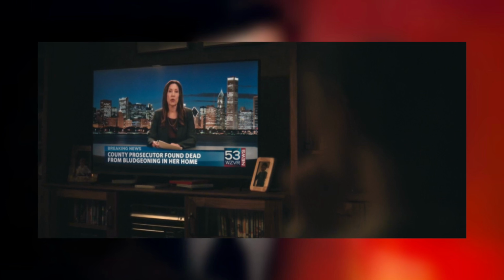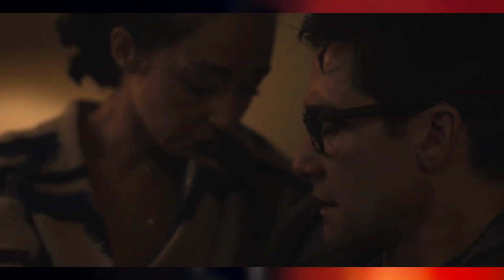Presumed Innocent Episode 1 Breakdown | Recap & Review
Today I'm here to discuss the new Apple TV+ legal thriller miniseries "Presumed Innocent" created by David E. Kelley, based on the 1987 novel of the same name by Scott Turow. Let's talk about everything in the comments and speculate about what to expect in the next episode!

W A Y S   T O  S U P P O R T   T H I S   C H A N N E L:

A horrific murder upends Chicago's prosecuting attorneys' office, as one of its own is suspected of the crime.

Created by
David E. Kelley

Based on
Presumed Innocent by Scott Turow

Showrunner
David E. Kelley

Starring
Jake Gyllenhaal
Ruth Negga
Bill Camp
Elizabeth Marvel
Renate Reinsve
Peter Sarsgaard
O-T Fagbenle
Chase Infiniti
Lily Rabe
Nana Mensah
Matthew Alan
Kingston Rumi Southwick

Original network:
Apple TV+